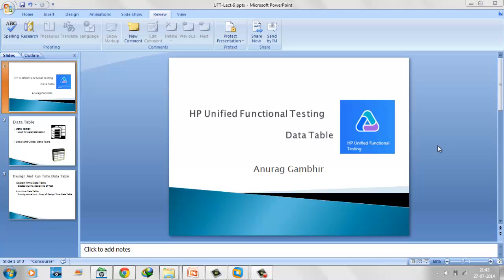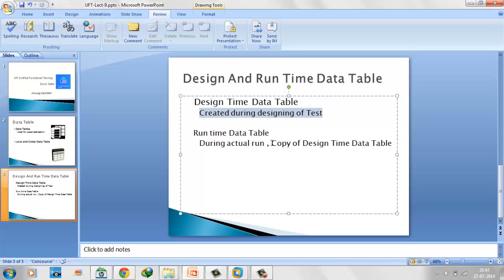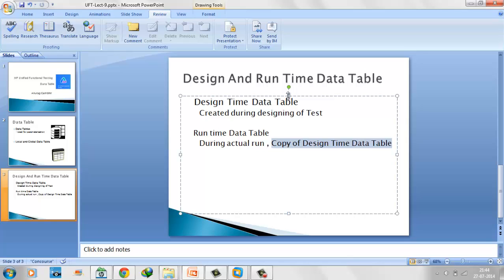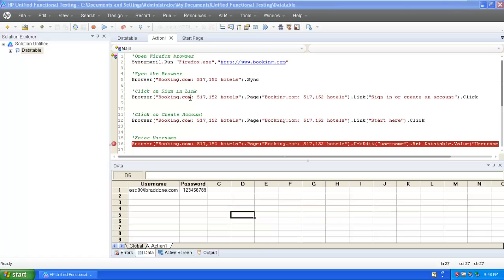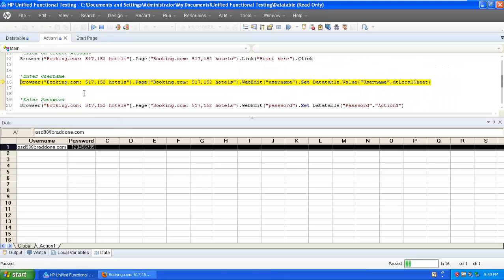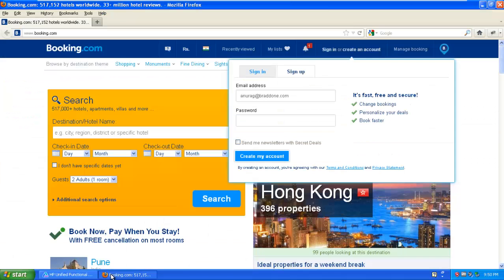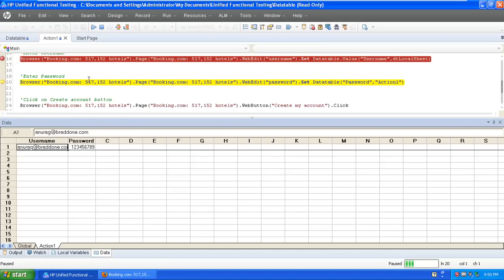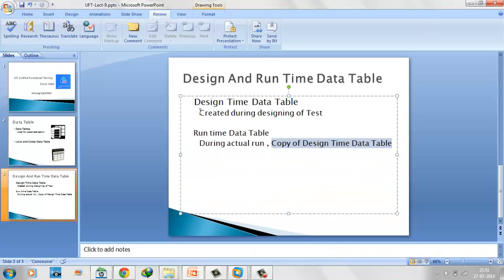UFT Datatable: Runtime and DesignTime Datatable